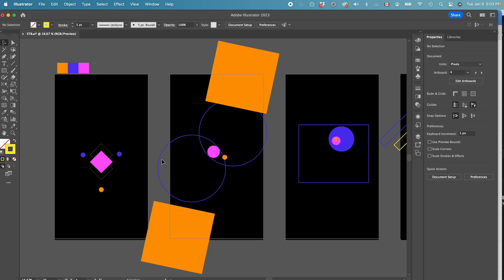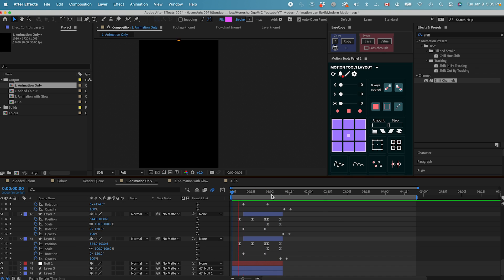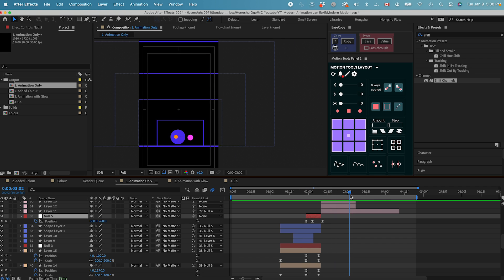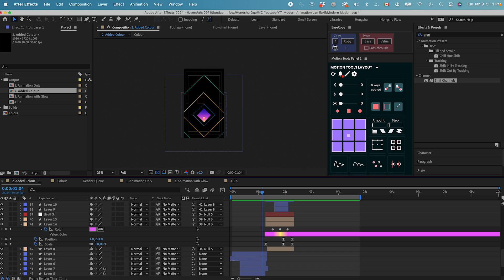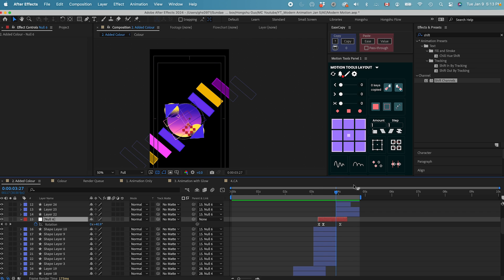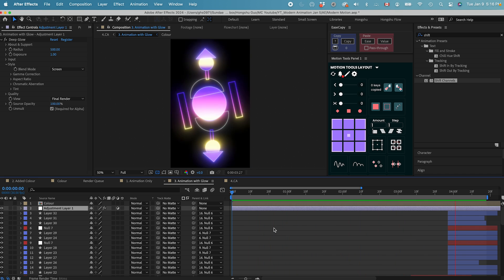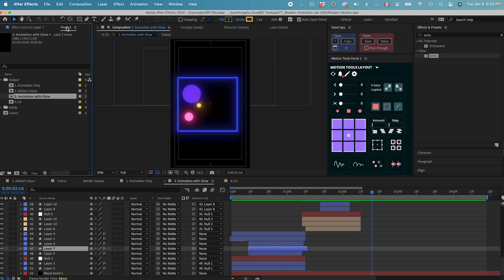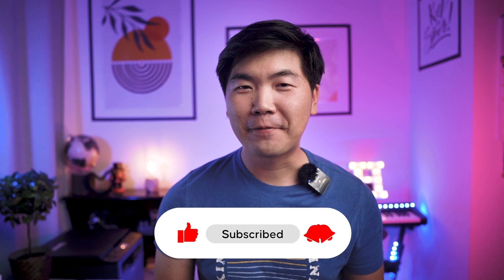Animation Process Breakdown | Easy Techniques To Transform Your Project | Motion Design Pro Tips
In this video i'm going to show you a process breakdown of a short and fast paced animation project. As well as some super easy techniques to transform your After Effects animation. These techniques are applicable to different kinds of animation in After Effects. I'll also be discussing how a few simple ways to really improve the look and feel of your project.

🎓 Go Deeper: Motion Design Beyond Tutorials
If you’re serious about motion design as a skill — or as a career — I’ve created a free recorded training where I break down:
• Why most designers plateau even after years of tutorials
• How professionals think in systems, not effects
• How motion designers turn skill into real career leverage

⌚️Timestamps:
0:00 Intro
0:26 Storyboard
1:14 Animation
5:52 Gradient Colour
9:58 Glow Effects
11:11 Smear and Echos
13:26 Chromatic Aberration
14:43 Outro